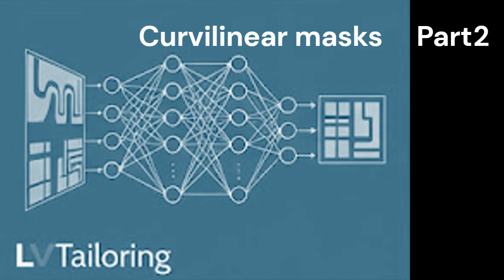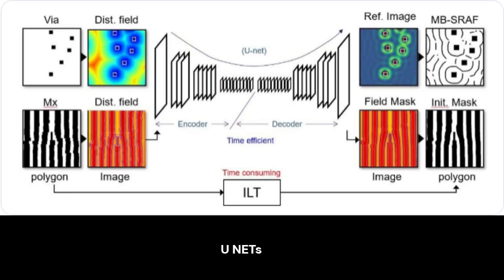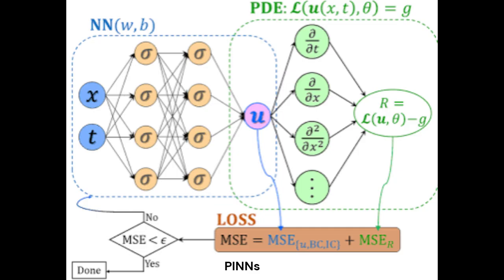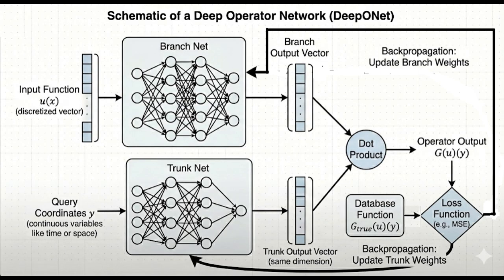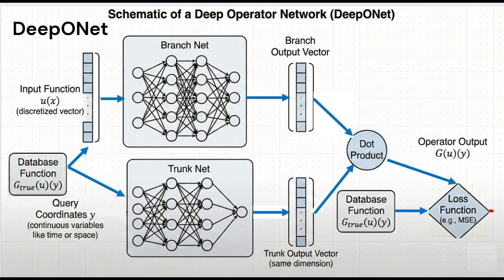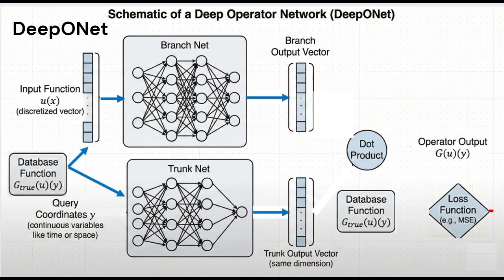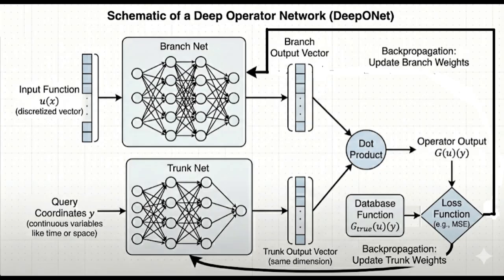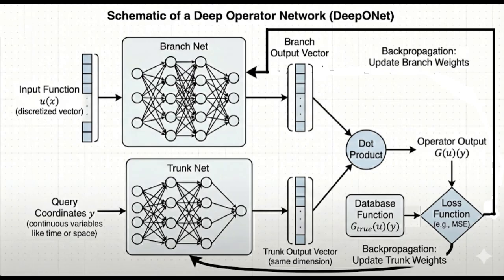Curvilinear Mask Part2